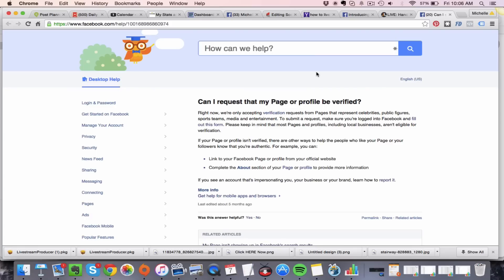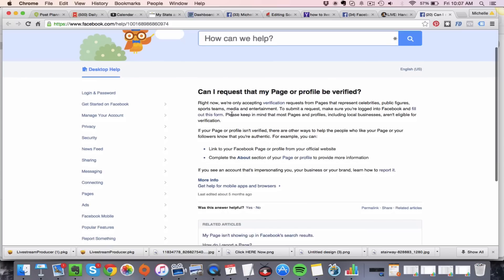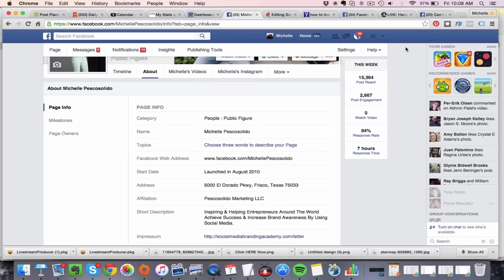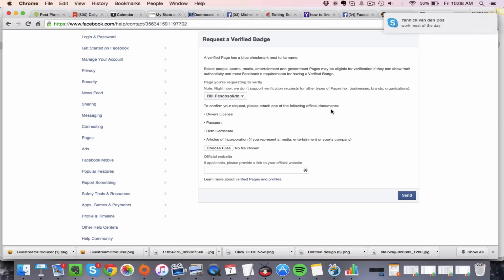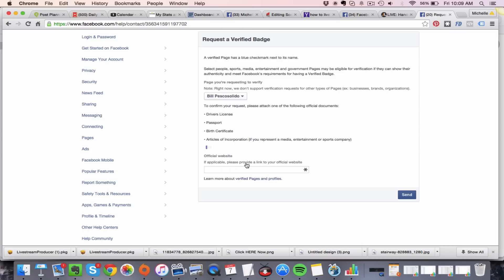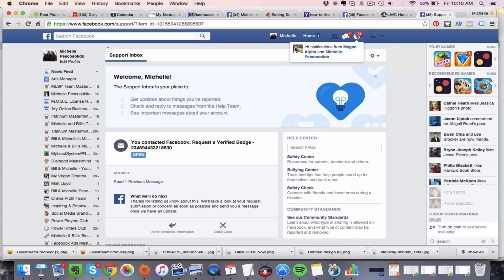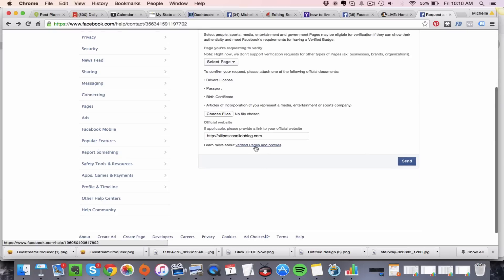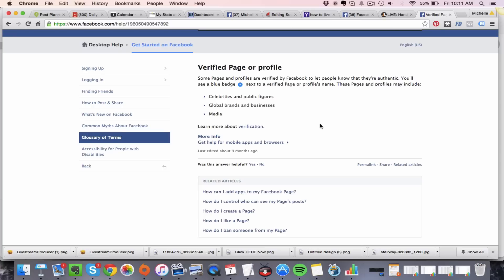How to Get Your Fan Page Facebook Verified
How to Get Your Facebook Page Verified